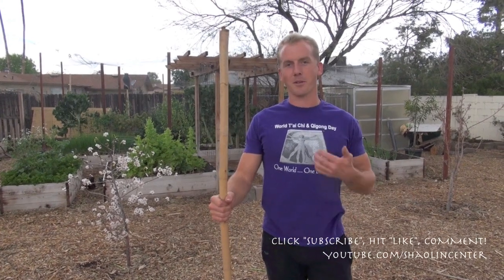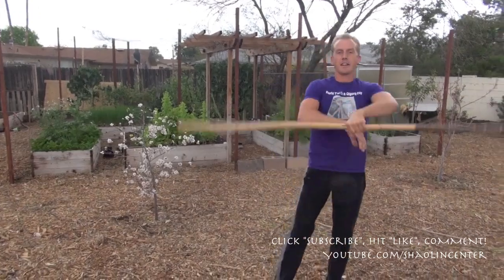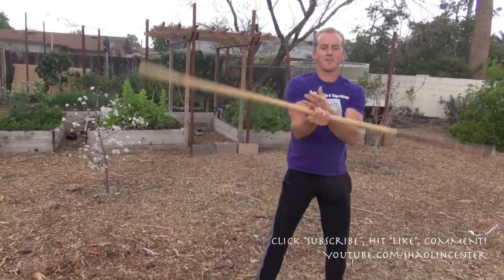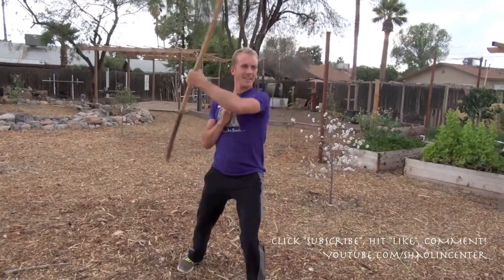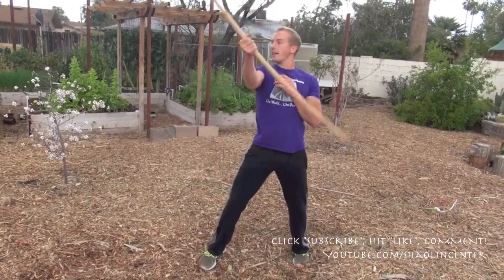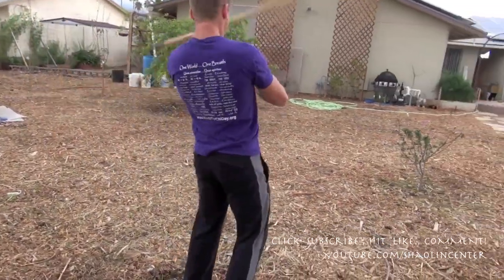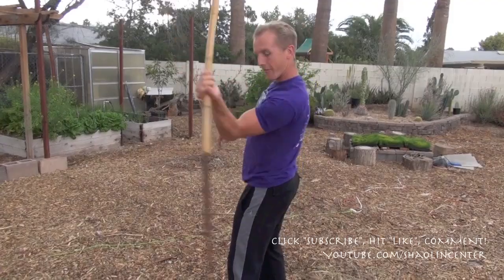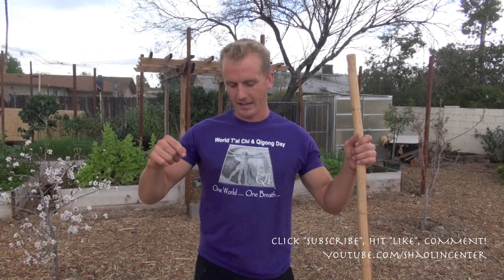Amazing Bo Staff Skills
New Bo Staff DVD is now available as a streaming video or DVD Download

Check out my ALL NEW online "Dojo" or "Dao Chang" NOW!  We are open for Classes and/or DVD Downloads!

Amazing Bo Staff Skills.  Join me during a Bo Staff Routine which will improve our strength, timing, hand eye coordination, and health!  This is a Rattan Staff in this video!  Chinese Kung Fu Staff!

Classes are NOW OPEN!  Only $5 per Month
Our Online School also has our DVD's as Downloads!  Check it out!

***"Follow"  Jake Mace on INSTAGRAM at "JakeMaceTaiChi"
***"Follow"  Jake Mace on Twitter at "KungFuUniverse"

1.  Join Our Online Kung Fu & Tai Chi School for $5

3.

4.

5.

8.  Instagram at "JakeMaceTaiChi"

9.  Twitter at "KungFuUniverse"

10.